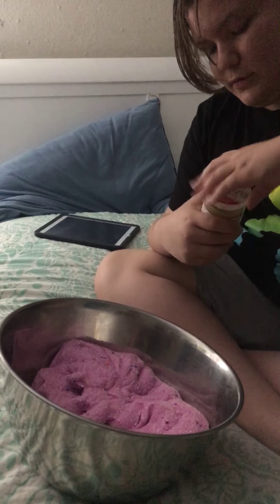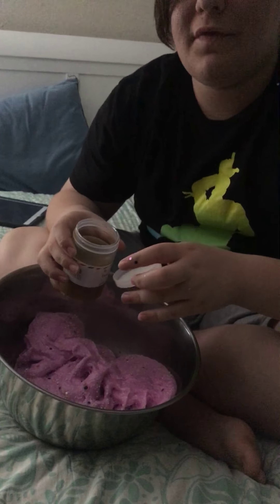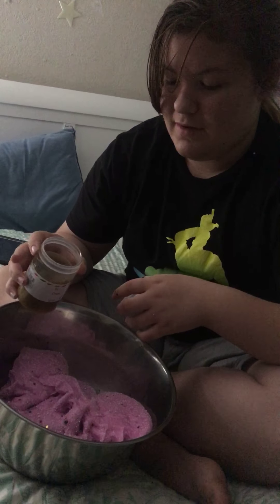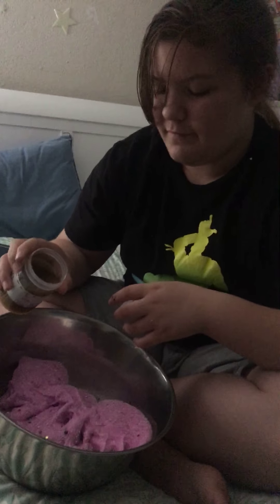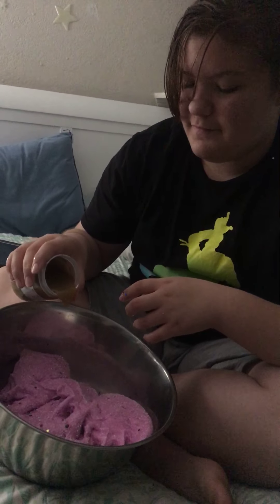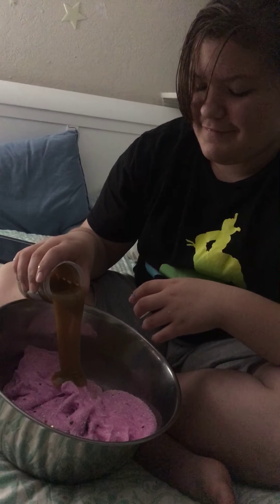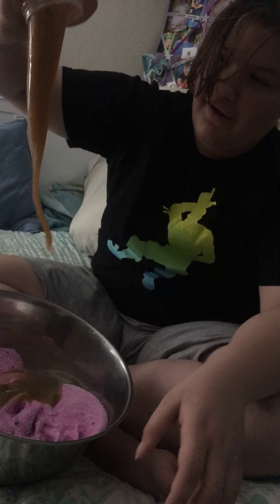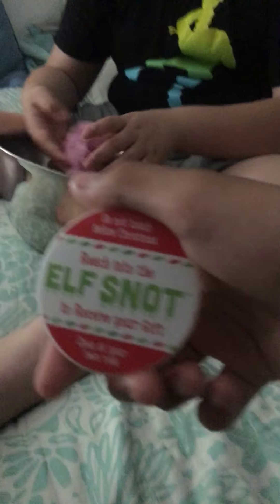Adding on slime with water slime part two